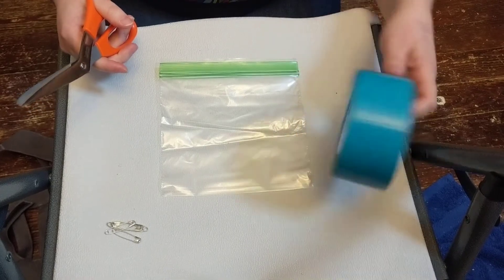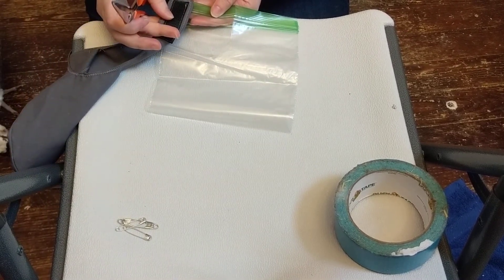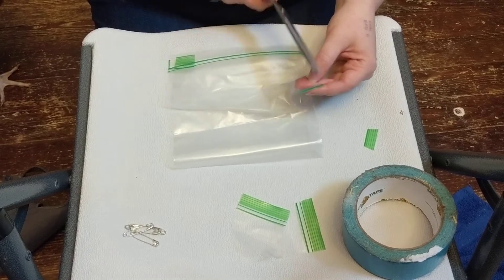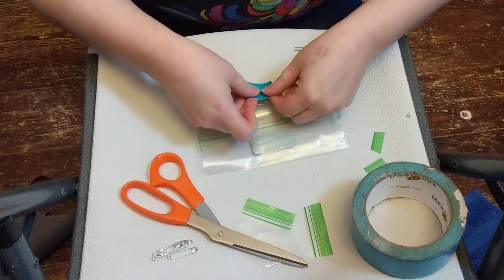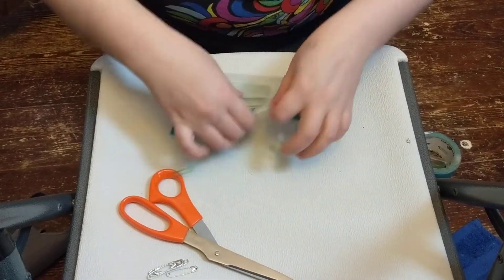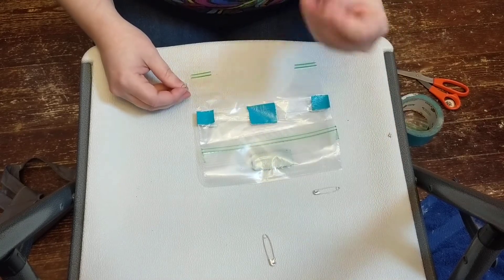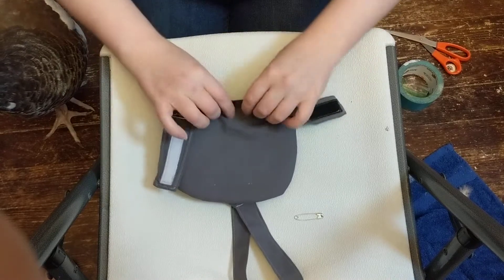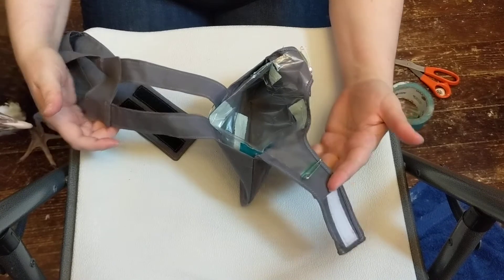Making the liner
Making a baggie liner for the young style diaper